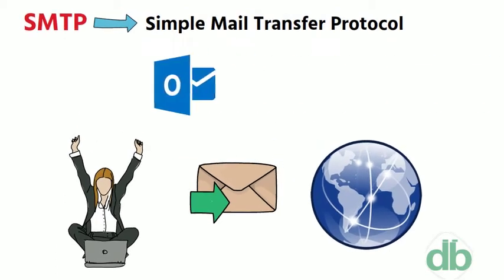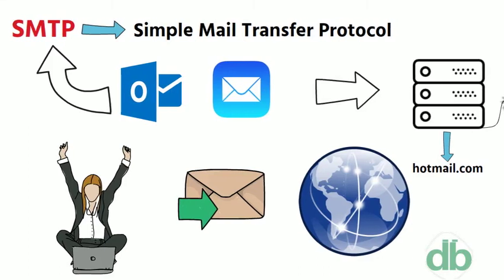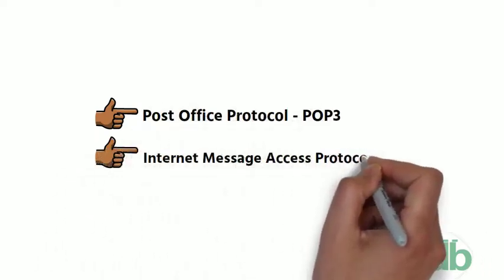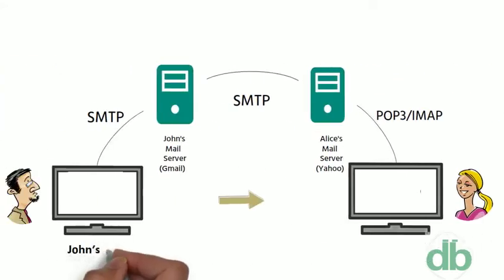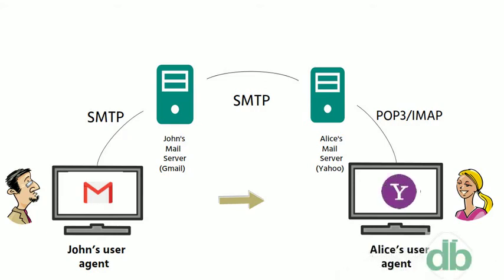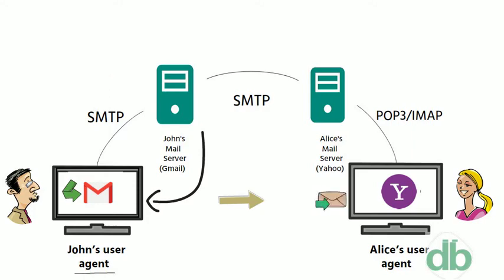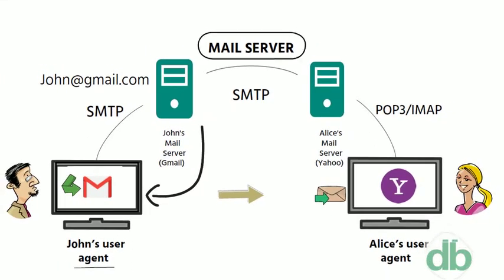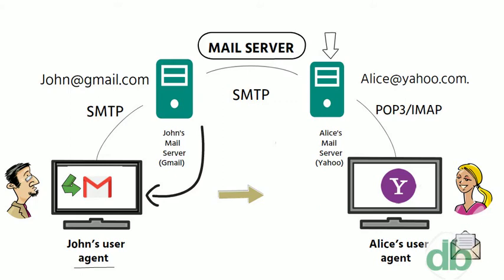bagaimana cara kerja smtp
cara kerja smtp